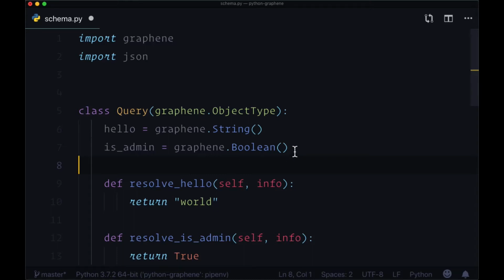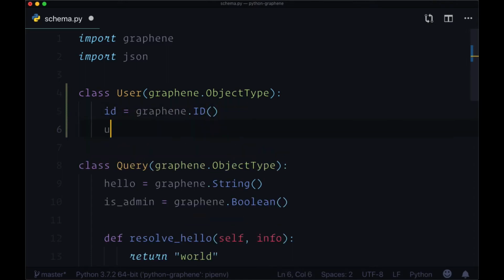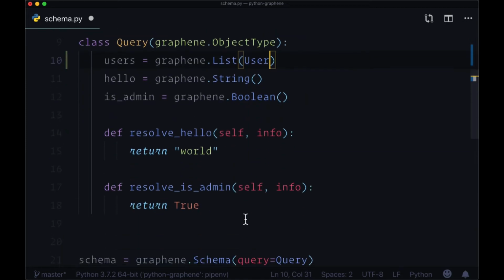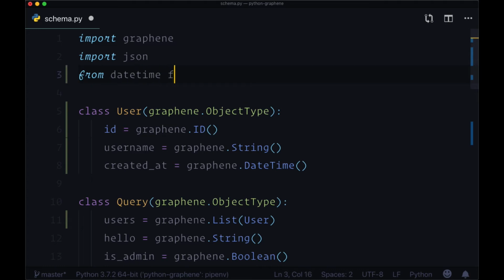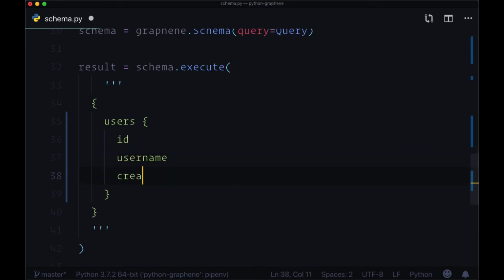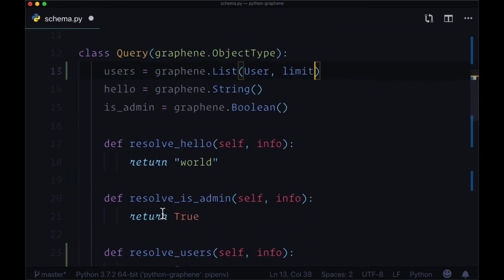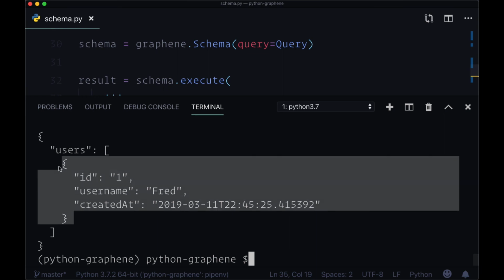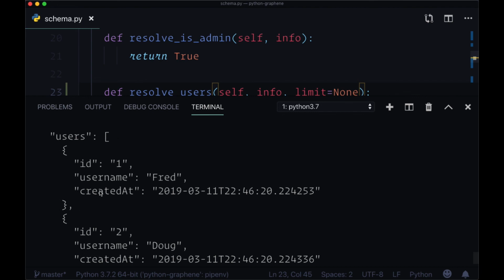08 Object Types, Arguments in Queries